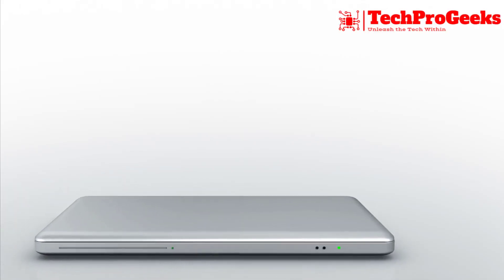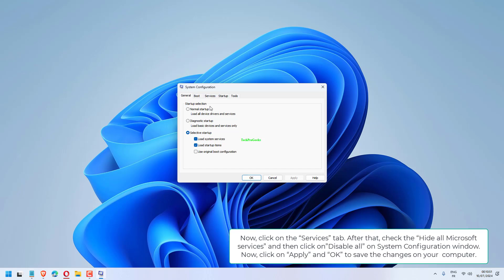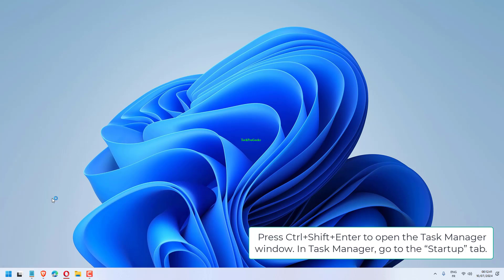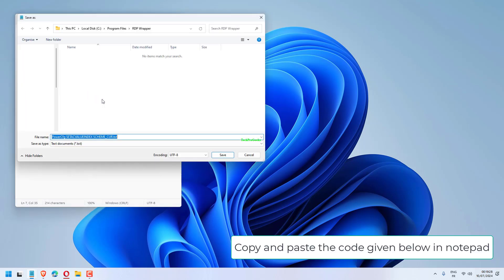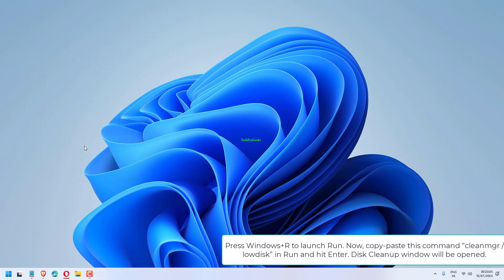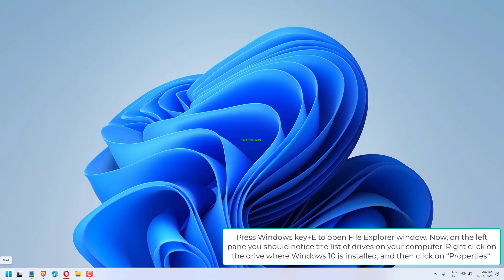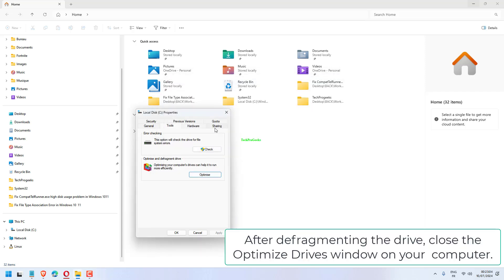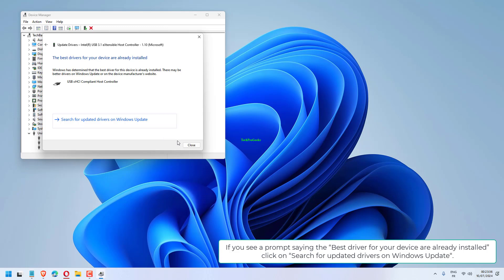System Idle process is having a high CPU usage in Windows 11 - 6 Fix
Is your system idle process consuming an excessive amount of CPU in Windows 11? This video will guide you through six potential solutions to address this issue. Discover effective methods to identify and resolve the underlying cause of high CPU usage. Learn how to optimize your system's performance and improve overall responsiveness.

00:00 Intro
00:10 Clean Boot Your Computer
01:00 Disable Startup Processes
01:30 Run .Bat File
02:09 Clean the Disk With Disk Cleanup
02:52 Run Disk Fragmentation
03:39 Update USB Drivers on Your Computer
04:26 Outro